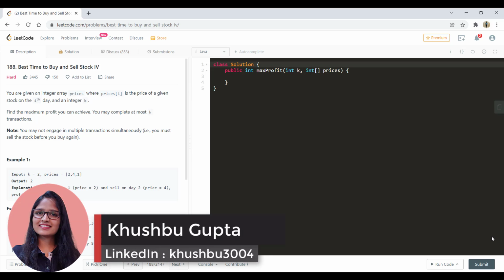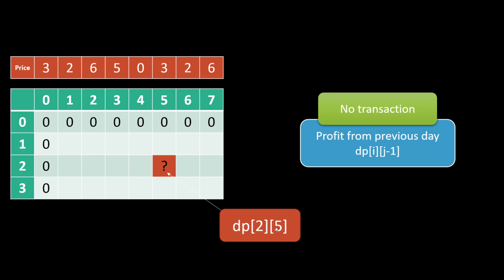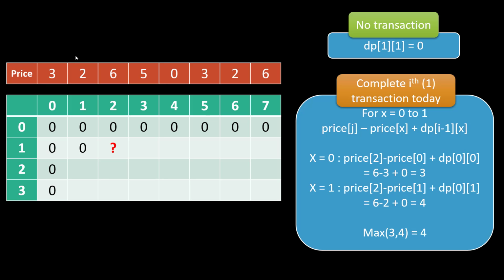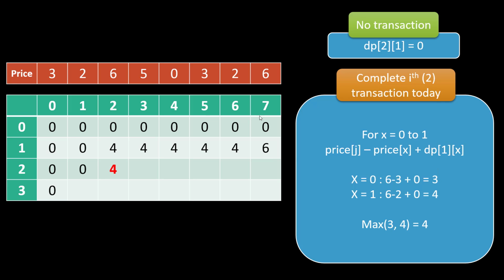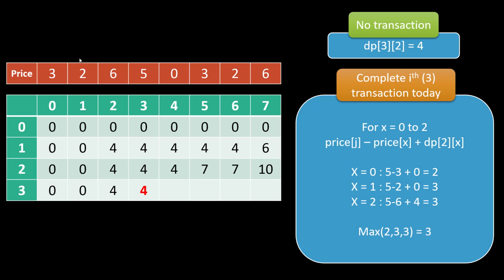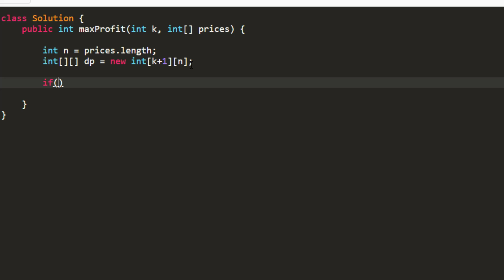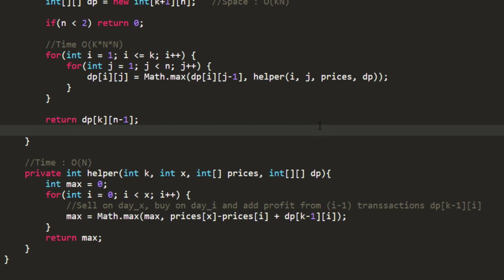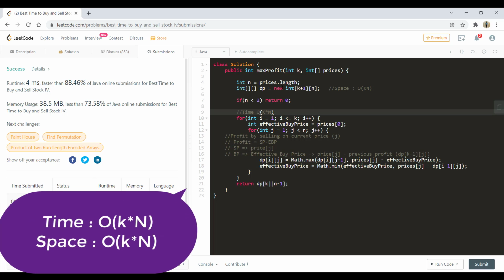Best Time to Buy and Sell Stock IV | Live Coding with Explanation | Leetcode - 188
Detail explanation for Best Time to Buy and Sell Stock 4 - Leetcode Problem 188.
Checkout the entire playlist with all the parts for Buy and Sell Stock Questions in the playlist

UPI: algorithmsmadeeasy@icici